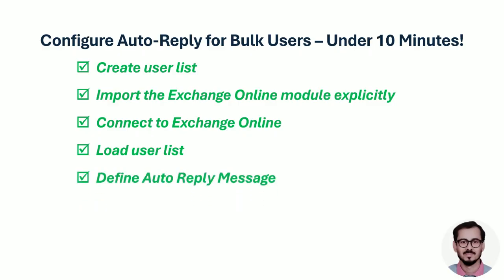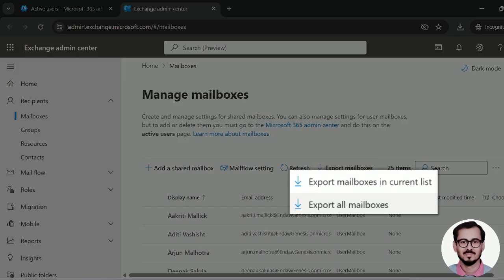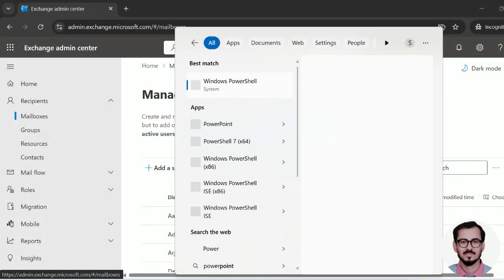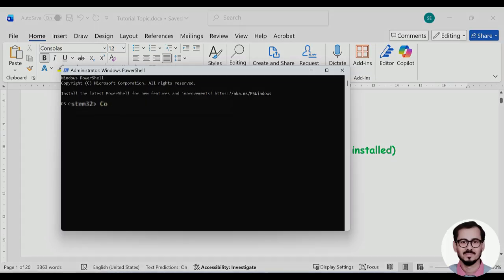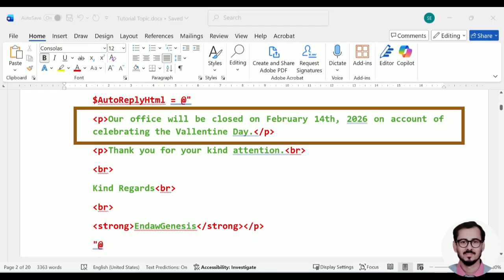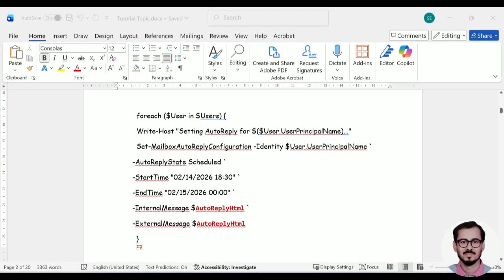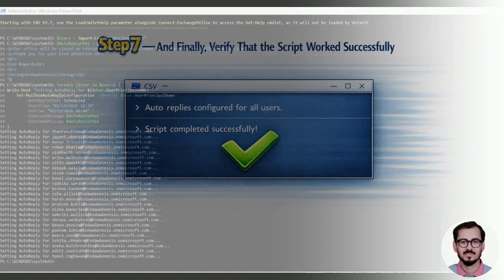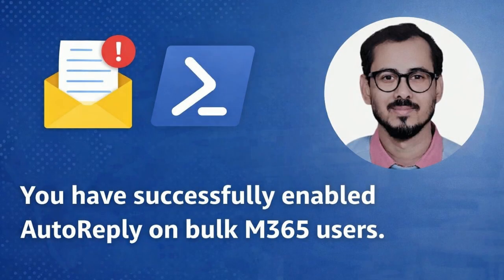Bulk Auto‑Reply Setup in Exchange Online – The EASIEST Admin Guide (2026)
In this video, I’ll show you how to configure Auto‑Reply (Out of Office) for **multiple Exchange Online user mailboxes in bulk**.
Perfect for IT Admins who need a quick, accurate, and scalable solution for onboarding, offboarding, leave management, or company-wide announcements.

🔥 What you’ll learn:
✓ How to set Auto‑Reply for many mailboxes
✓ PowerShell method for Exchange Online
✓ Bulk CSV import for faster updates
✓ Error‑proof commands for large environments
✓ Best practices for Office 365 administrators

exchange online auto reply
office 365 auto reply bulk
bulk auto reply mailbox
configure auto reply exchange online
office 365 powershell auto reply
exchange online admin tutorial
mailbox automation
out of office auto reply bulk
o365 admin tips
microsoft 365 automation
bulk mailbox configuration
office 365 scripting
exchange online PowerShell